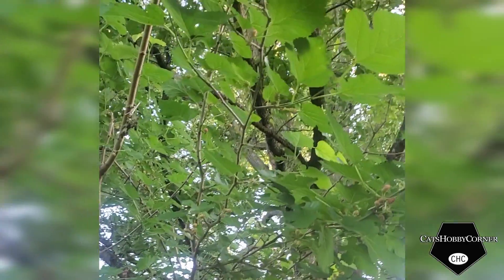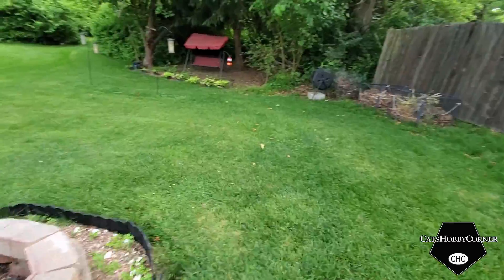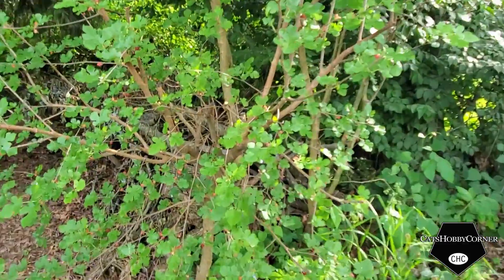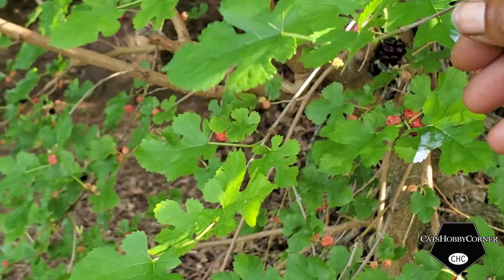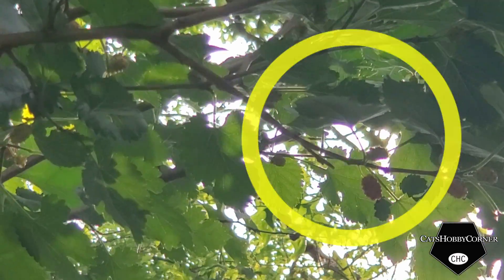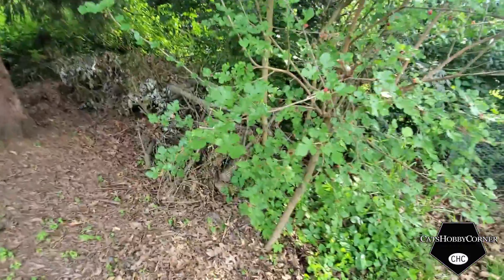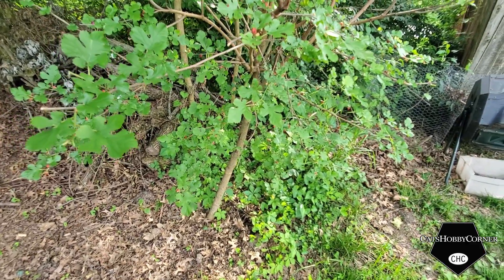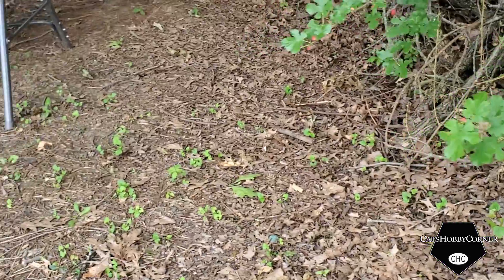mulberry explosion update - catshobbycorner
Hey Ya'll. This is an update on the Mulberry tree at the end of the yard. Since cutting off the extra branch with no fruit, the berries are more defined. The 2nd tree fruit is coming in and looks bigger. We will keep checking for improvements to the outcome. mulberry explosion update
Cats Hobby Corner Garden & Kitchen Supplies: